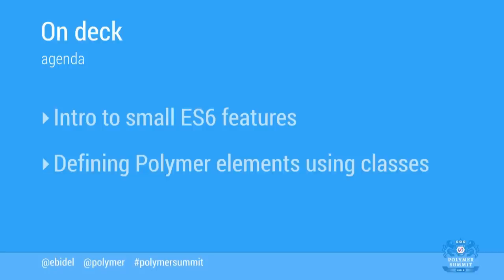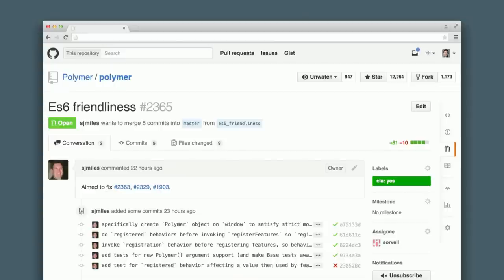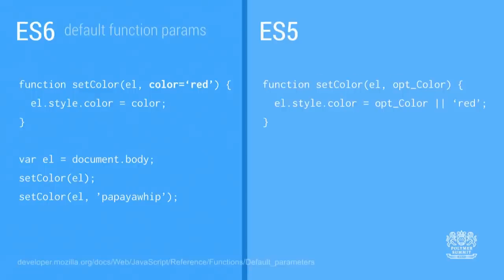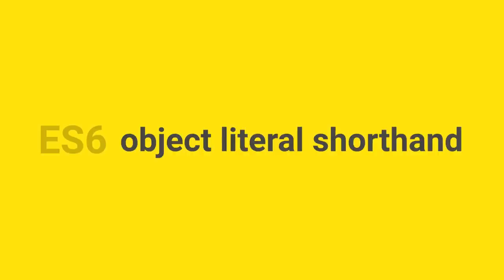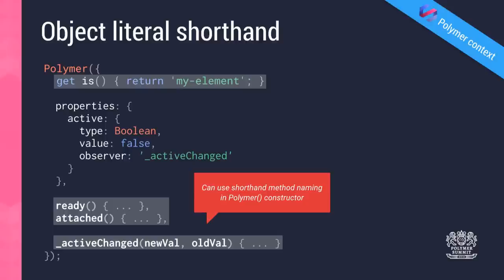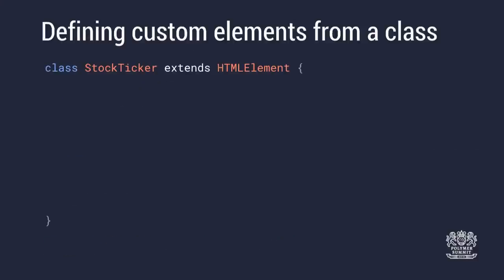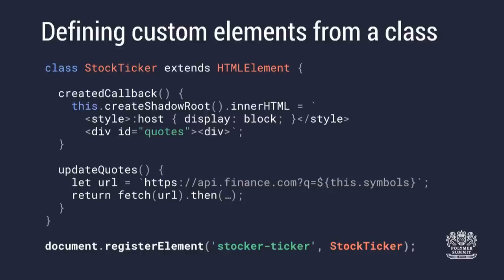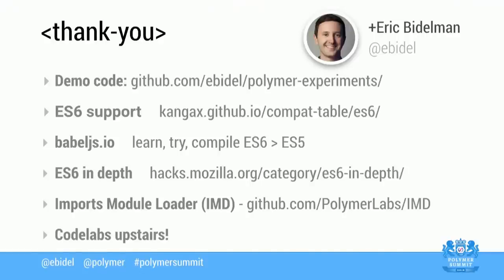Using ES6 with Polymer (The Polymer Summit 2015)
Polymer's mission is to evolve with the modern web. In this talk, we'll take a look at the new features in ECMAScript 2015 (aka ES6), how to use them today, and what role they play in Polymer's future.